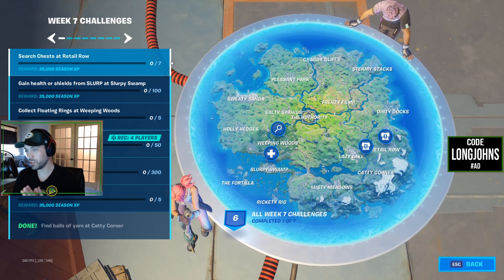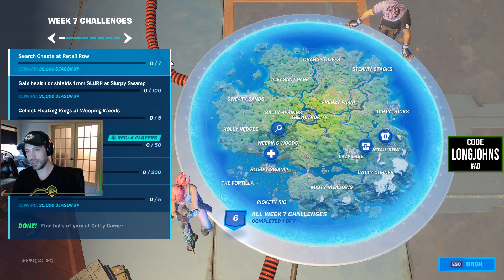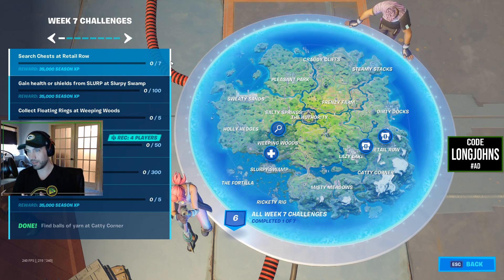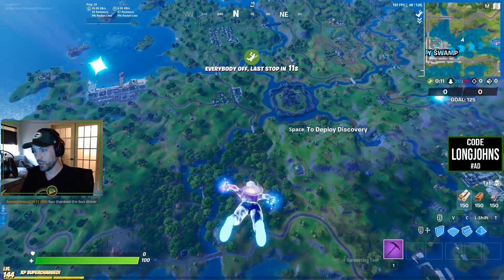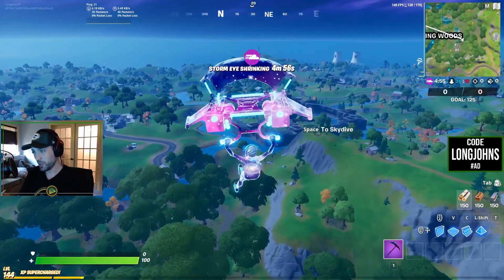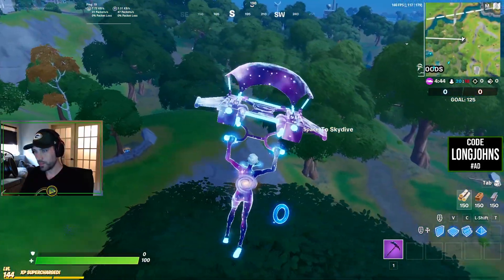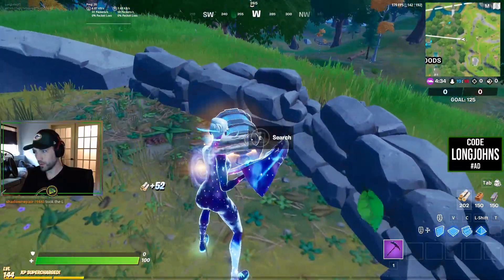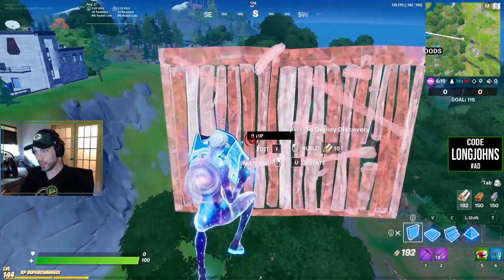Collect Floating Rings at Weeping Woods (Week 7 Challenges)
NEW Week 7 Challenges are out! We look at Collecting Floating Rings at Weeping Woods (Guide)

👊 SUPPORT A CREATOR CODE: LongJohns